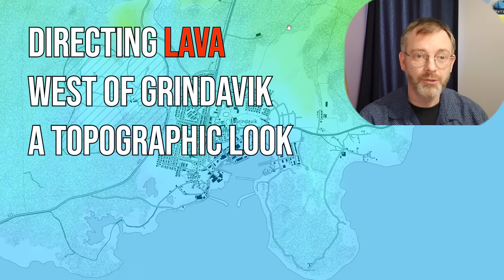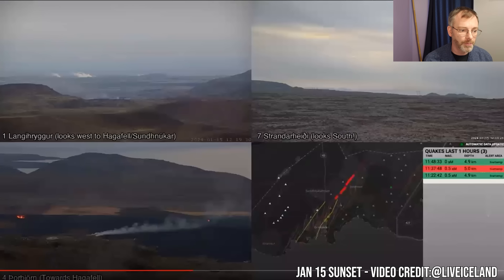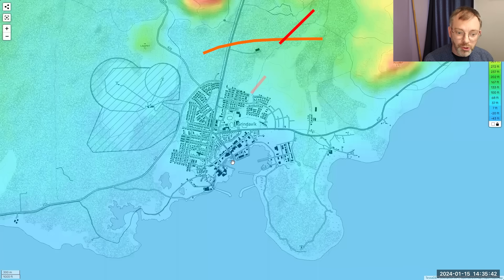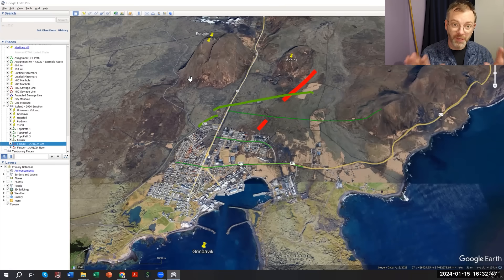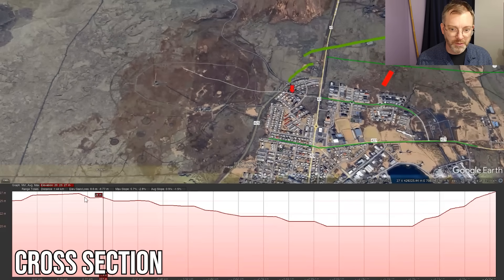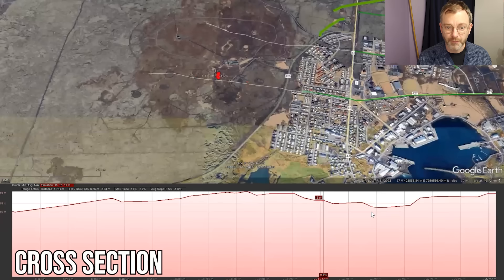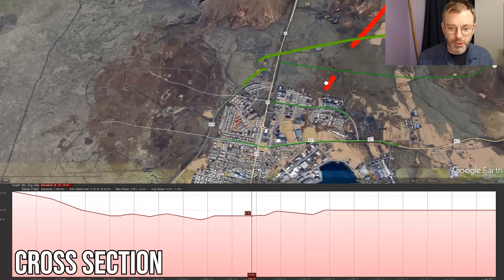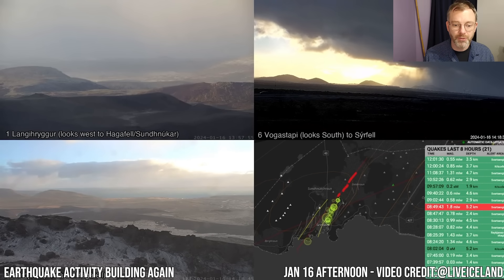Directing Lava West of Grindavik? a Topographic Perspective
In this video we take a look at the topography West of Grindavik to see how the lava would flow should the fissures north of the protective barrier become active again. Using a topographic map and Google earth, we can see a low lying area west of town, which is good news for the people of Grindavik.

Thank you for all the comments, encouragement and a big shout out to those that inspired this video with their questions.

Stay safe and enjoy the day.

0:00 Intro
0:10 Good News
1:09 Multi-View Cameras
1:41 Topographic View
3:00 Digging a ditch?
3:25 The Lava Flow
4:00 Cross Sections
4:38 Creating Paths
5:12 Cross Sections Continued
6:06 Directing the Flow
8:24 Topographic View Continued
9:18 Conclusion